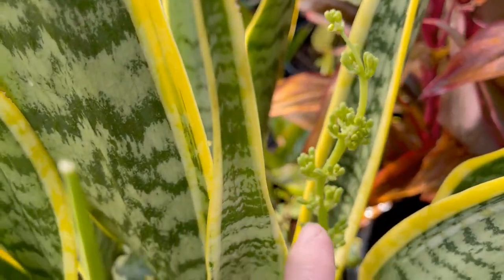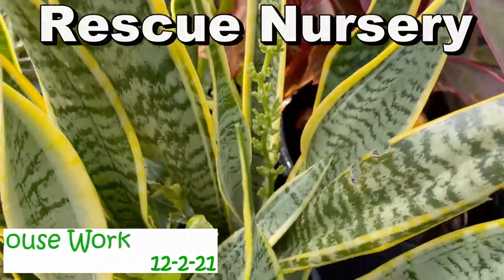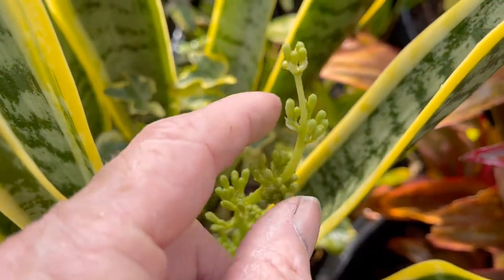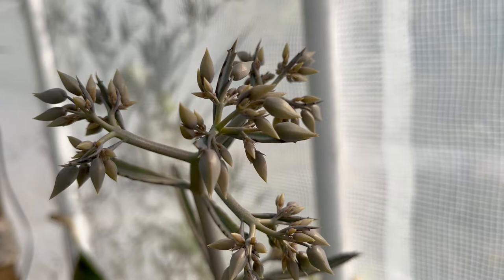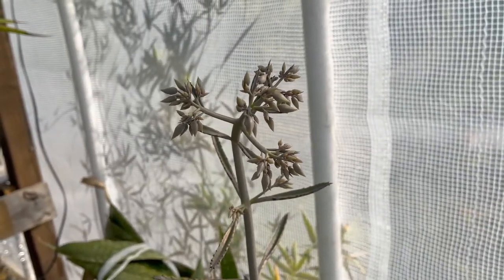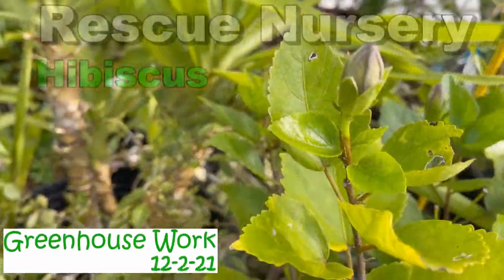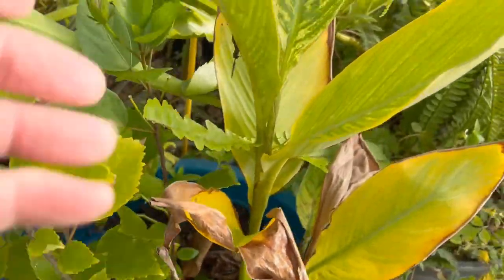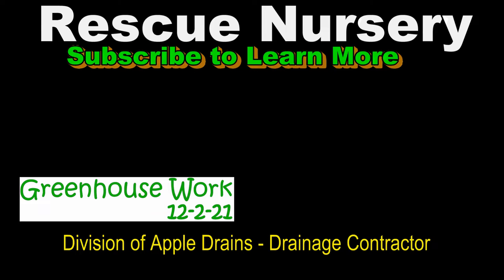Rare Snake Plant in Bloom - Sansevieria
Sansevieria - Snake plant in Rare Bloom!
Please watch out Next Video about Sansevieria (Snake Plant) Growing Wild in the Forest and how to gather and repot yourself! Coming Soon!

As we Grow we will post more and more Time Lapse and Tips for both Indoor and Outdoor Plants

Rescue Nursery is a division of

We Give away plants for Free!